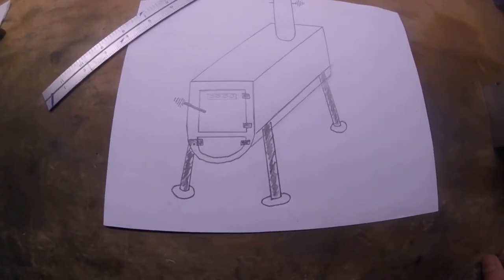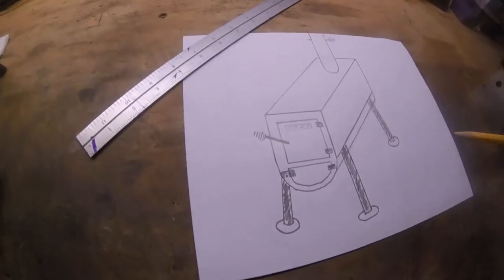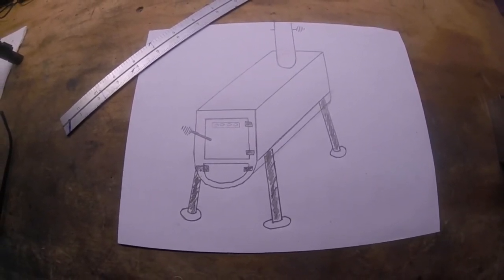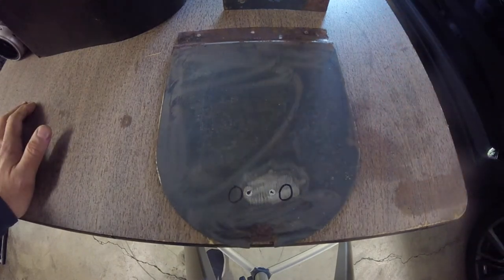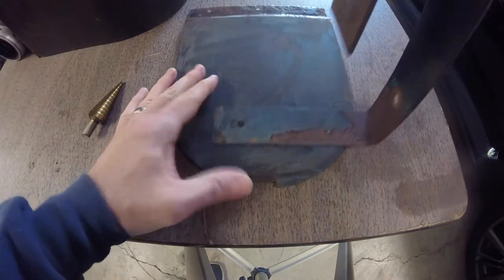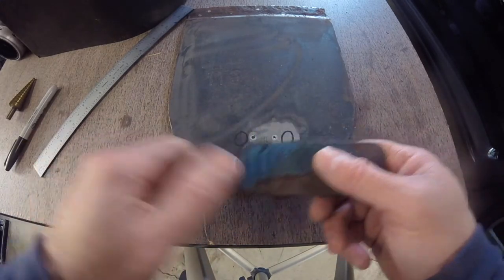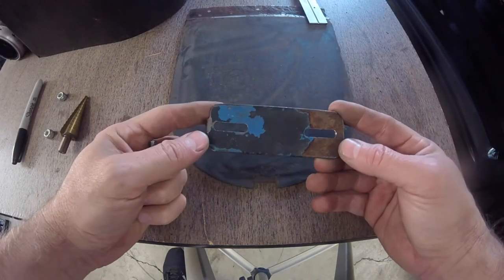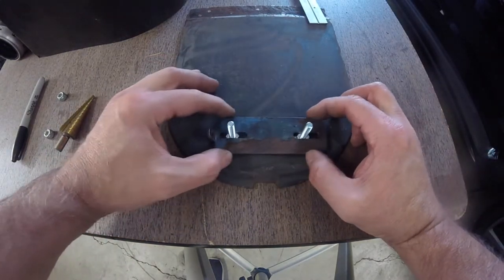Survival Stove from Mailbox Part 1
Building a survival stove out of a mailbox I inherited from my step daughters house.